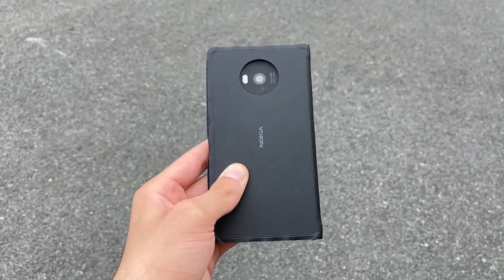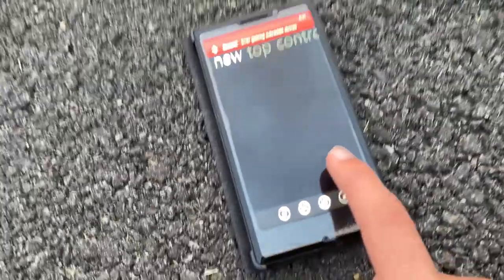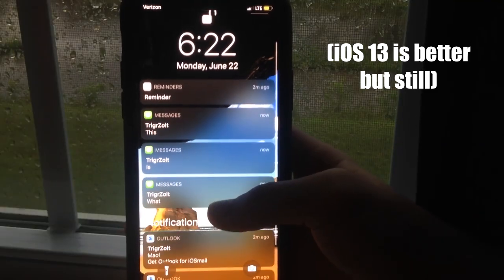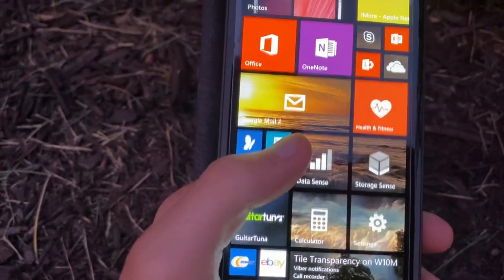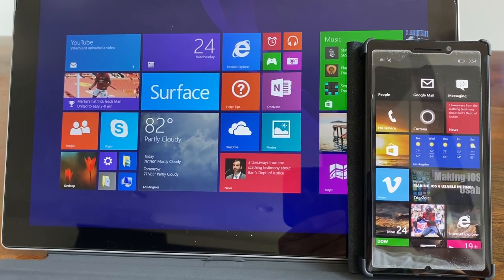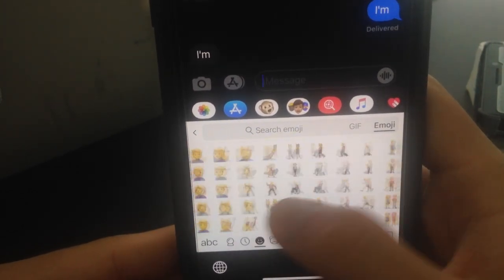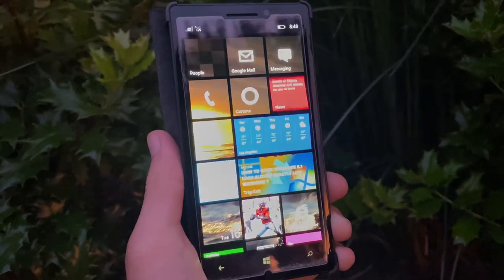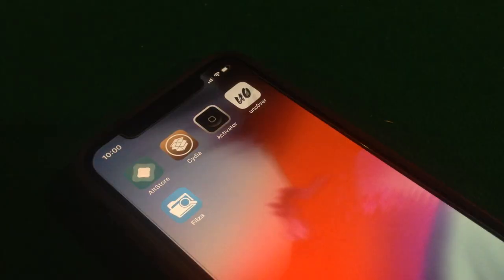Using Windows Phone 8.1 for 8 Months...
An in depth review of using Microsoft's most popular version of its mobile failure. However, my opinion is not as obvious as it seems.